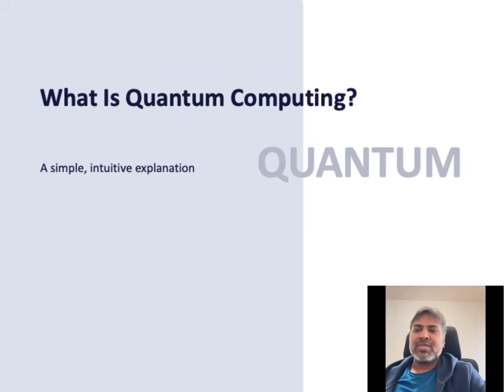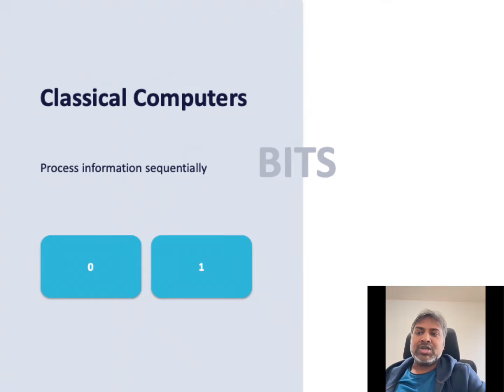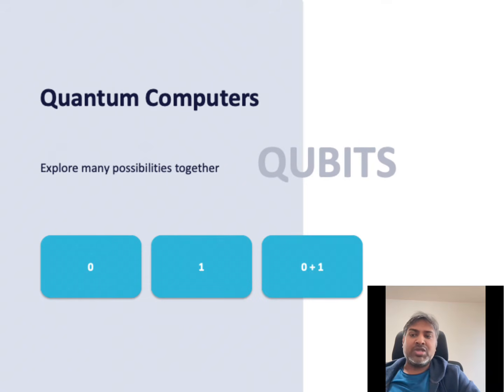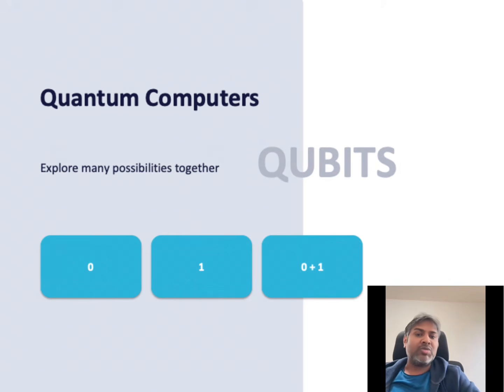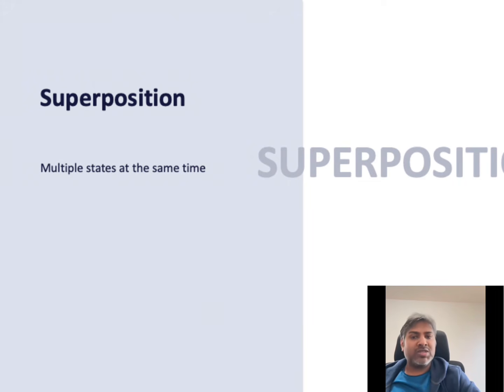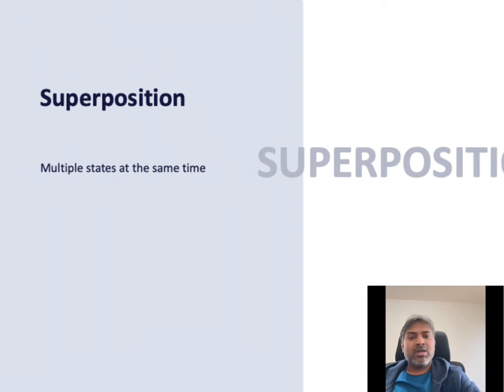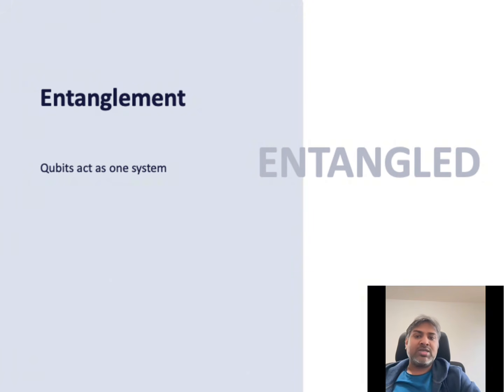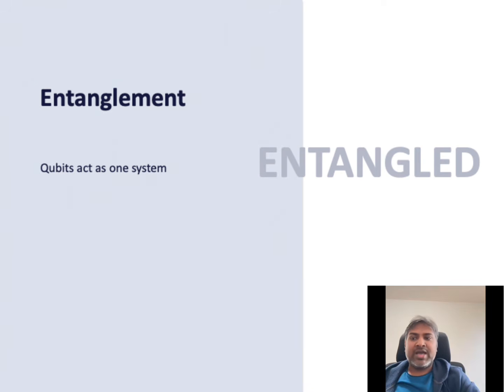Stop Confusing Qubits: A Simple Guide to Quantum Entanglement & Superposition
"Master the core of quantum mechanics in 2026. We break down superposition and entanglement—the two pillars of quantum advantage—in a way that finally makes sense for beginners interested in Quantum AI and post-quantum cryptography."

Description: What is the difference between a classical bit and a quantum qubit? In this video, I break down the complex math of Quantum Mechanics using a simple coin flip analogy.

Timestamps:
0:00 - The problem with today's computers
0:49 - Classical Bits (0s and 1s)
1:10 - Intro to Qubits 2:01 - Superposition (The Coin Analogy)
2:43 - Quantum Entanglement ("Spooky Action") 4
:00 - Why this changes the future

--- Non-Commercial Disclosure --- This video is created for educational and informational purposes only. This channel is a personal hobby and is not part of the YouTube Partner Program. No revenue, ad-share, or commercial compensation is accepted or generated from this content.